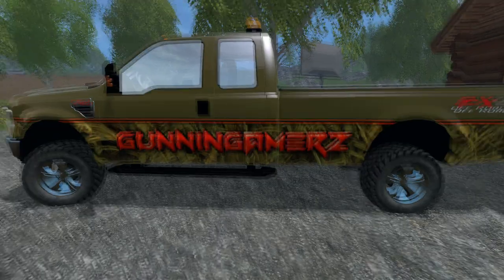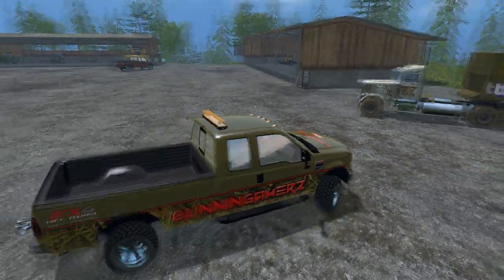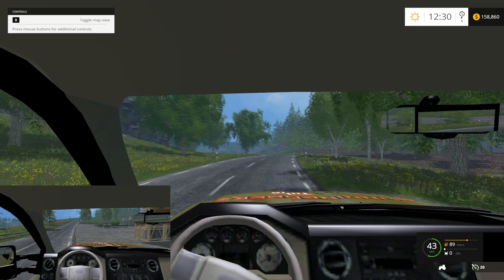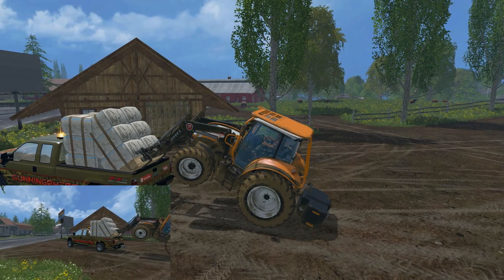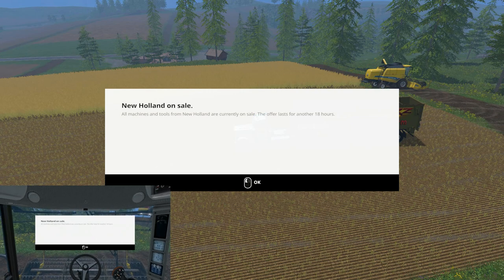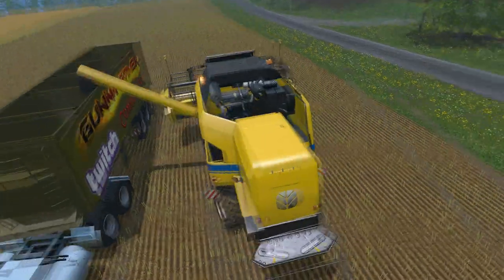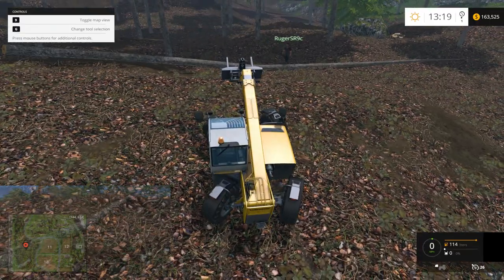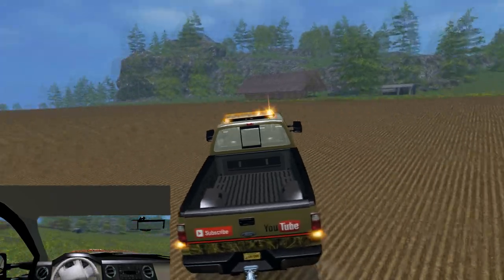Farming Simulator 15: Chore Log 1 - New Roots!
We finally found a new farm to set down some new roots for Farming Simulator 15!

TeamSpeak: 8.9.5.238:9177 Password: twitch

Most mods used in this episode were downloaded from one of these sites: